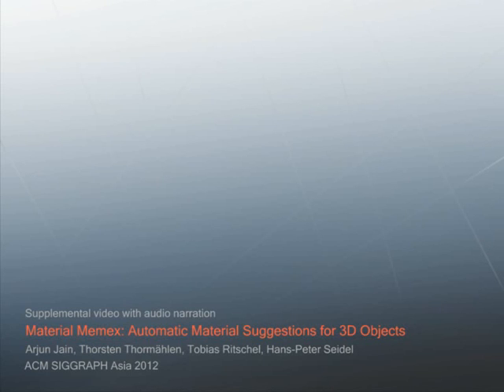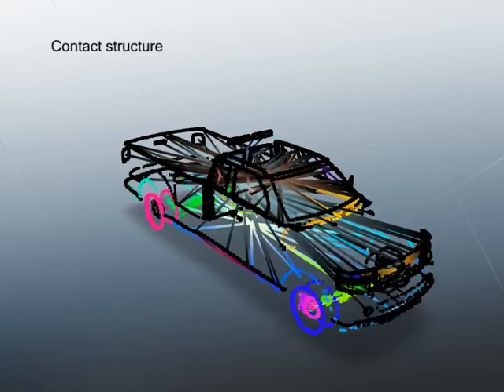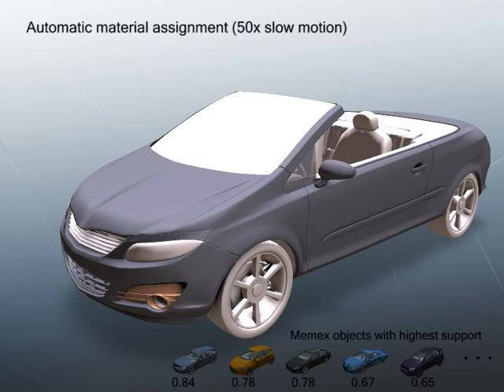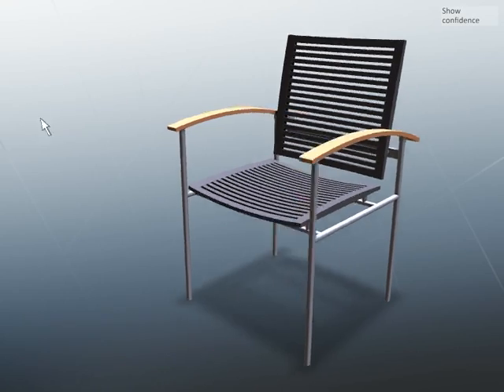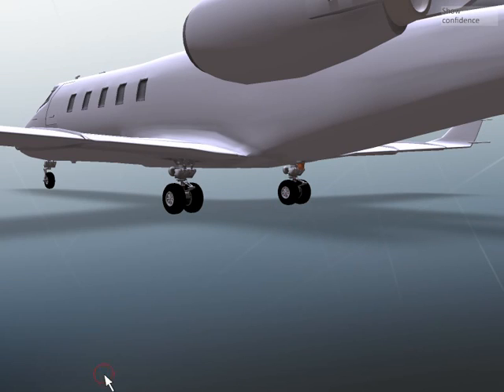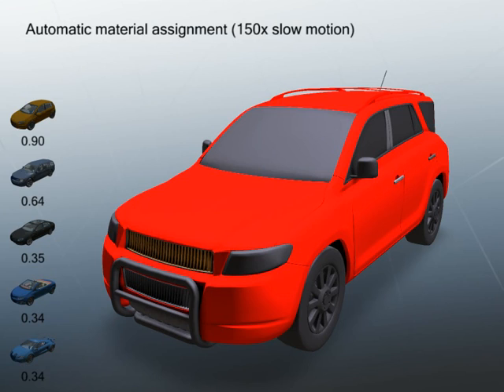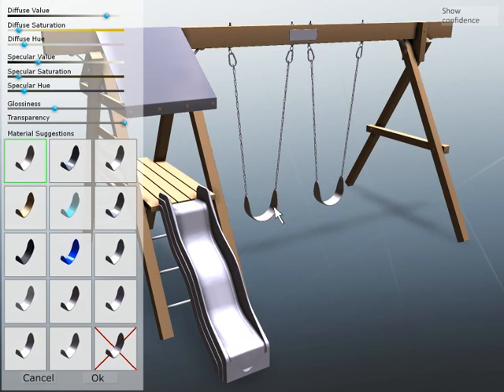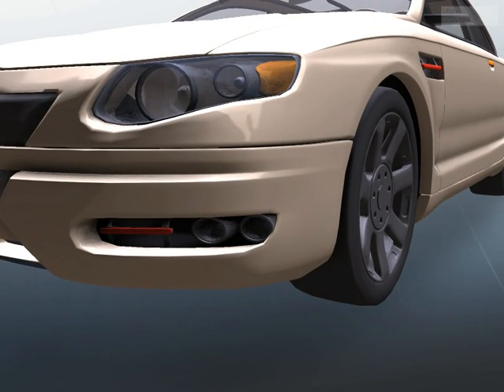Material Memex: Automatic Material Suggestions for 3D Objects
The material found on 3D objects and their parts in our everyday surroundings is highly correlated with the geometric shape of the parts and their relation to other parts of the same object. This work proposes to model this context-dependent correlation by learning it from a database containing several hundreds of objects and their materials. Given a part-based 3D object without materials, the learned model can be used to fully automatically assign plausible material parameters, including diffuse color, specularity, gloss, and transparency. Further, we propose a user interface that provides material suggestions. This user-interface can be used, for example, to refine the automatic suggestion. Once a refinement has been made, the model incorporates this information, and the automatic assignment is incrementally improved. Results are given for objects with  different numbers of parts and with different topological complexity. A user study validates that our method significantly simplifies and accelerates the material assignment task compared to other approaches.